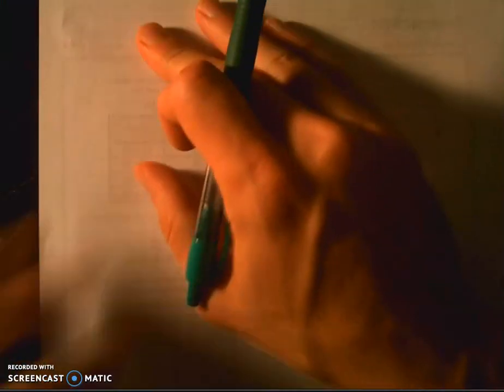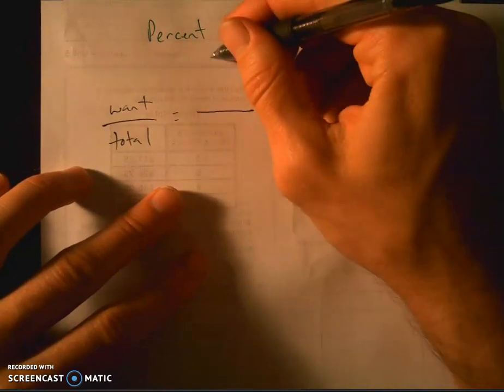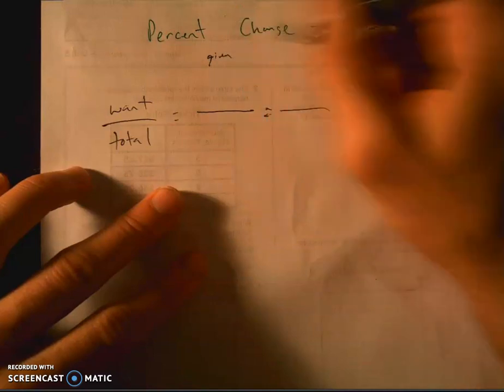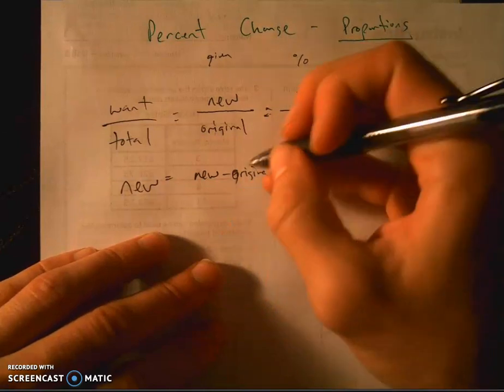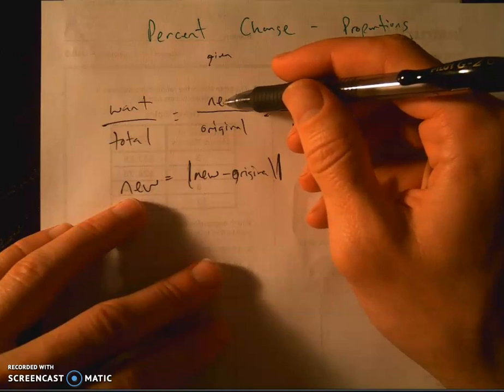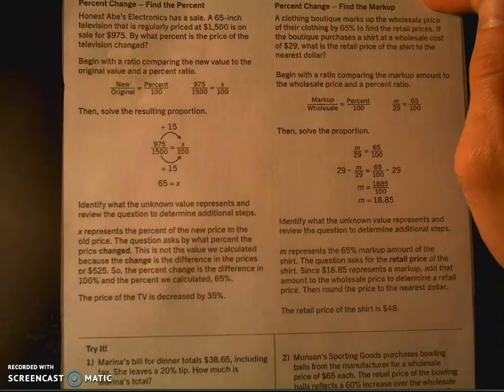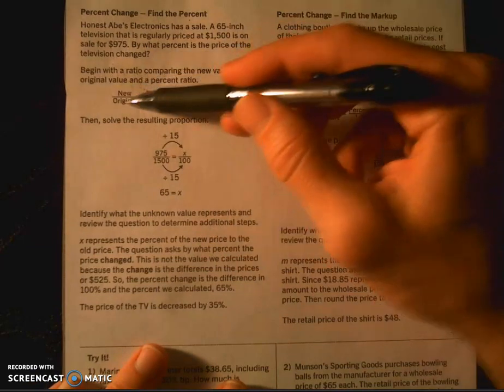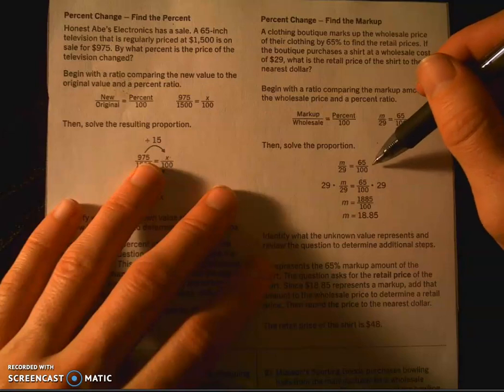Tuesday May 5 notes